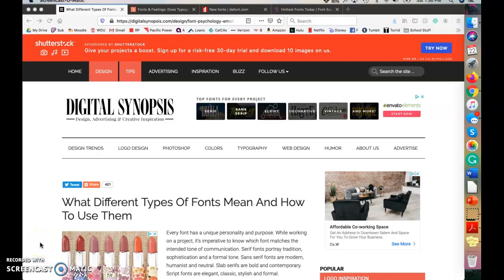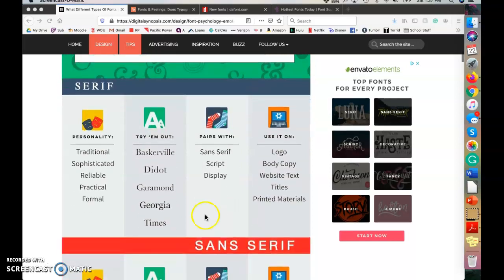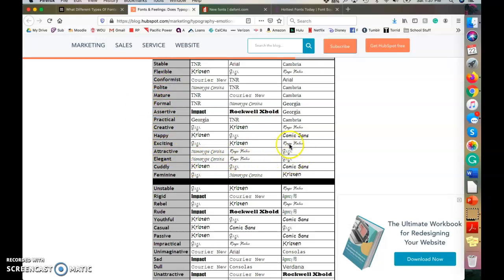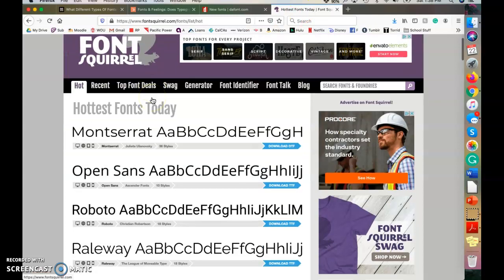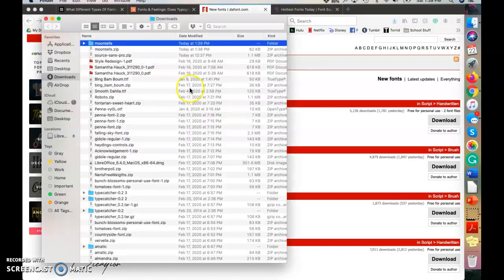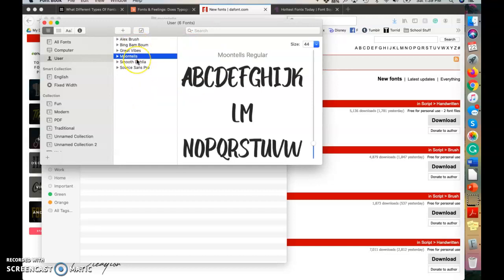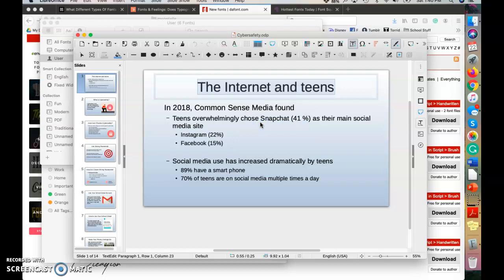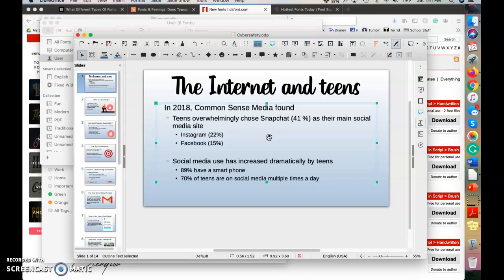Downloading Free Fonts to LibreOffice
A video tutorial for my students on how to download free fonts from the web to LibreOffice and other word processing documents.